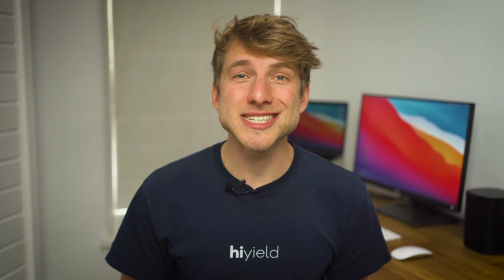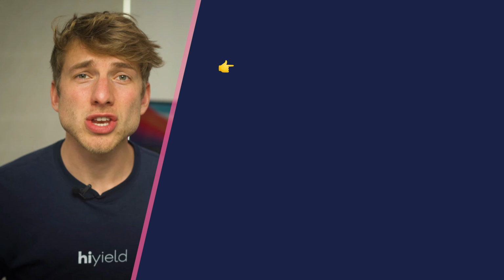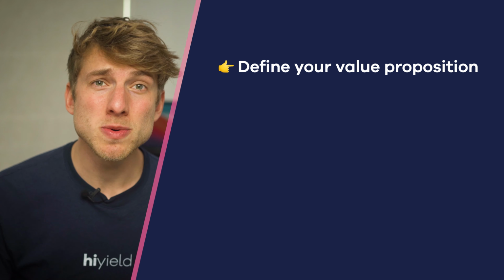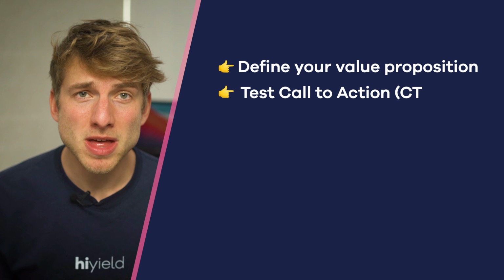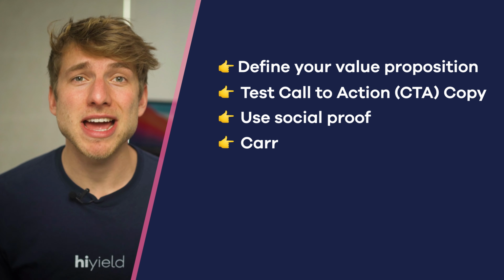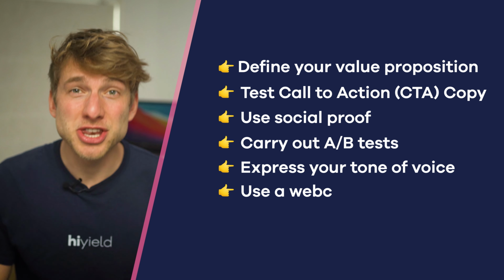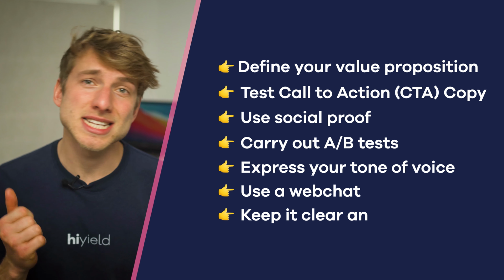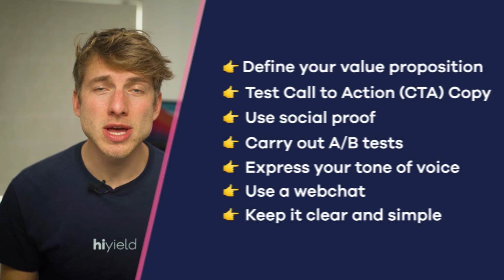7 tips to create a high converting landing page | Hiyield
Are you bored of a low conversion rate? Here are 7 tips that will help you create a high converting landing page. Start optimising today!

We work with startups, scaleups, and enterprise innovators to discover their digital future.
00:00 Why landing pages are important
00:47 The seven tips
01:12 What is a high converting landing page?
01:54 Define your value proposition
02:48 Test call to action (CTA) copy
03:22 A/B testing
04:13 Social proof
04:38 Express your tone of voice
05:10 Webchat
05:41 Keep it clear, simple, and straight to the point
06:22 Subscribe!